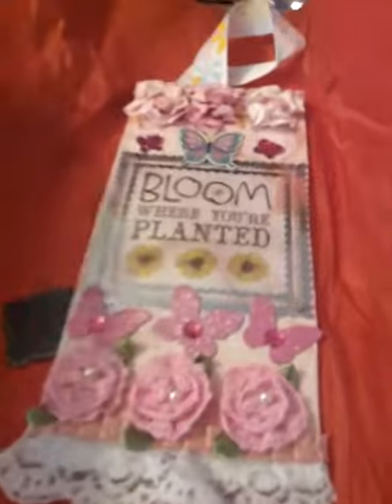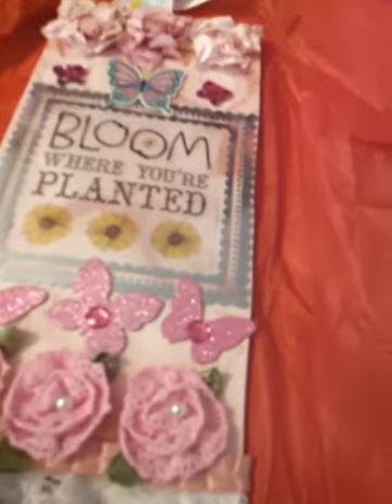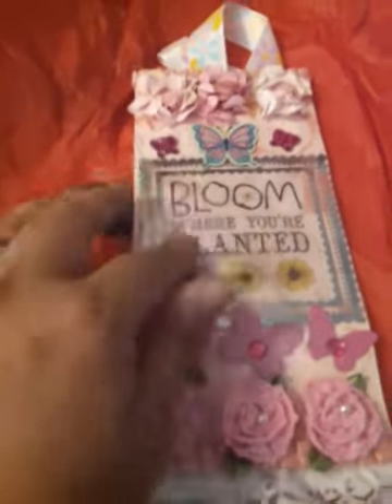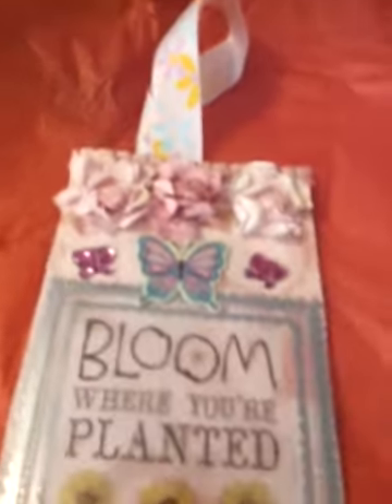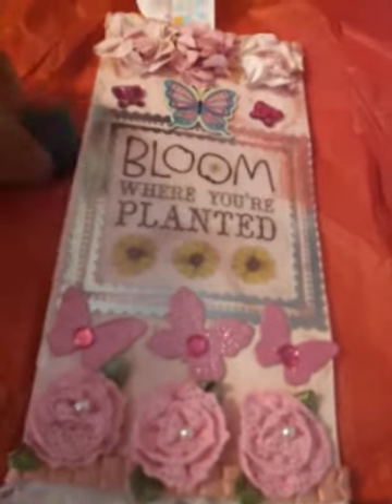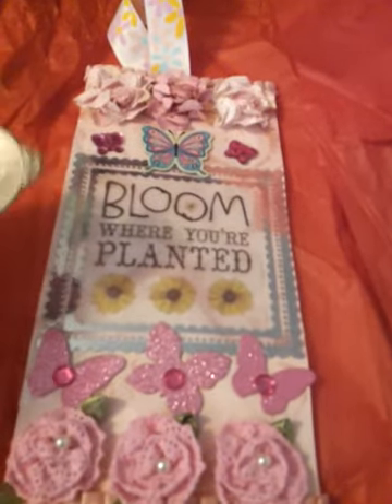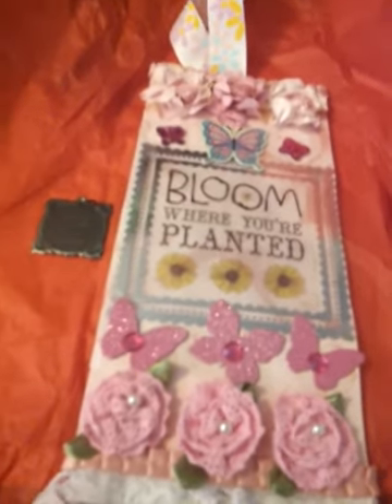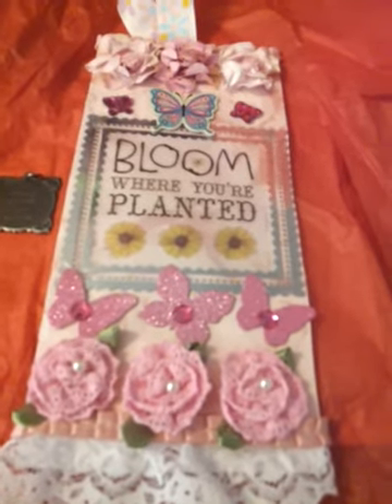tag rcvd from mandy turner